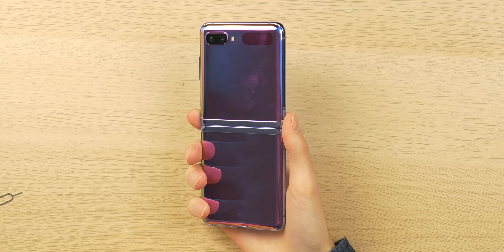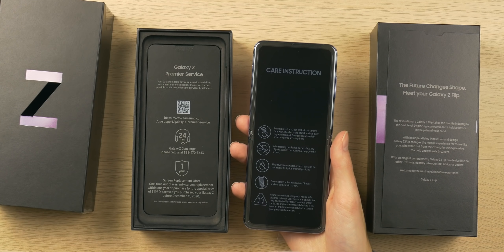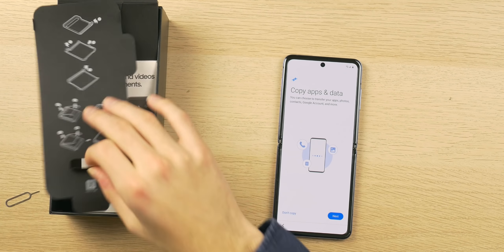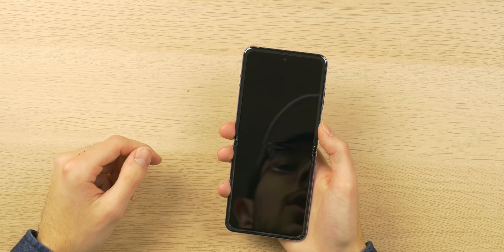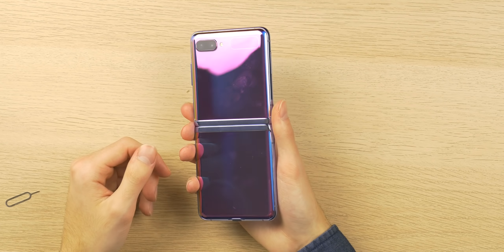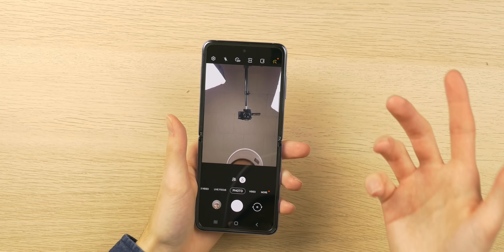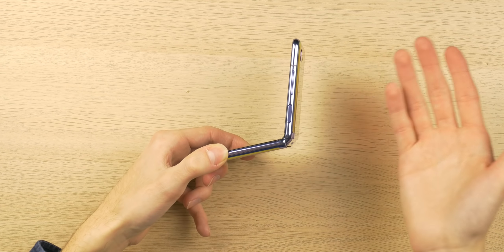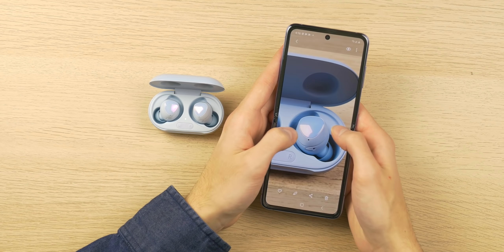Samsung Galaxy Z Flip Unboxing + Impressions | DAYUM!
After (not so) patiently waiting for my UPS delivery, I finally have gotten my hands on the Samsung Galaxy Z Flip! And right off the bat... this thing just MURDERS the Motorola Razr. It's well put together, quick, compact and I'm very excited to cover it on this channel. In this video I unbox the product, demo its case, folding function, front tiny display, camera performance and more!